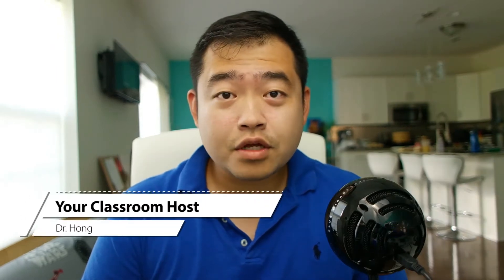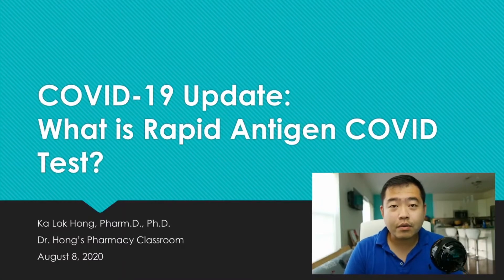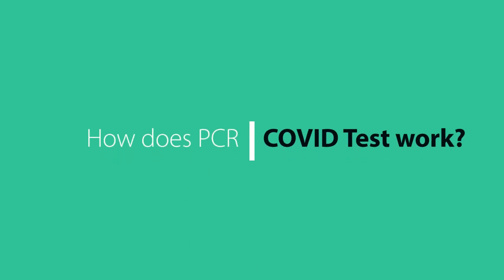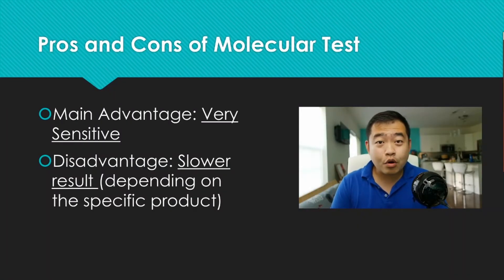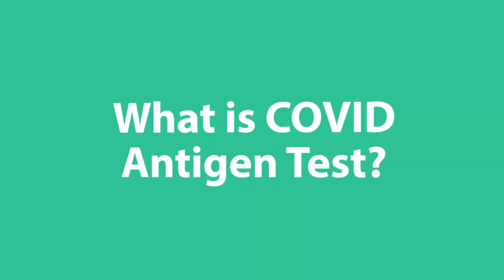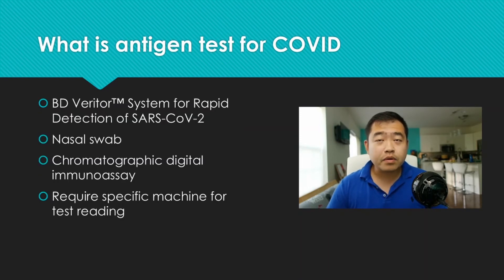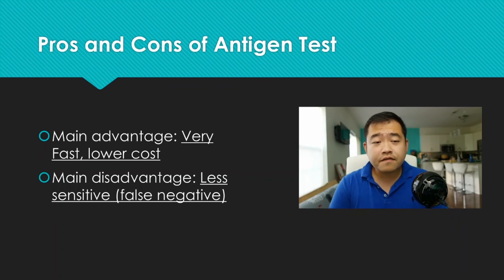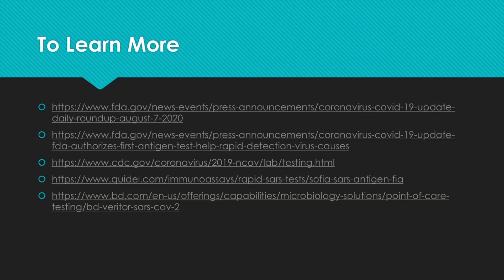COVID 19 Update || Rapid Antigen Test vs PCR Test || What you need to know about the COVID testing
Hi everyone! Welcome back to this weeks' COVID- update.
Schools have started, and many will be starting very soon. Words are buzzing around COVID testing. In this video, I am going to explain the key important facts of different COVID testing. It is important for everyone to understand the advantage and limitations of each type of COVID diagnostic test.